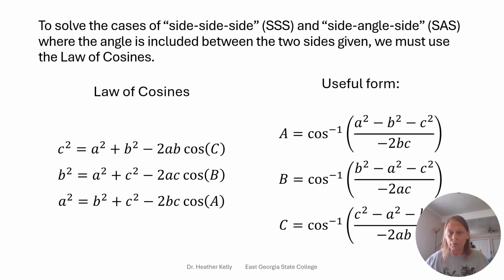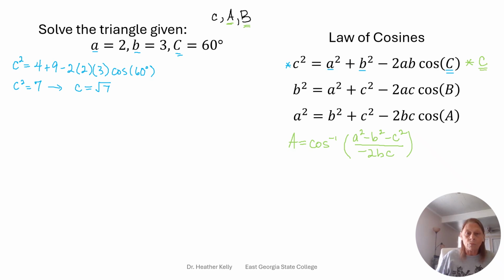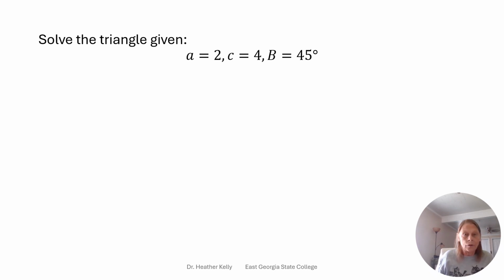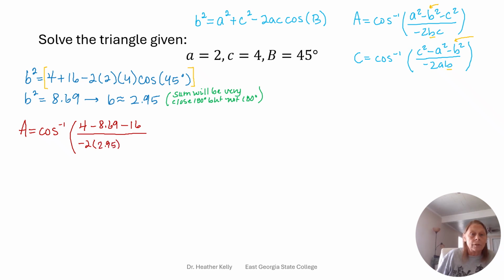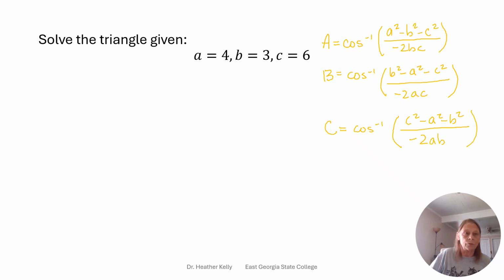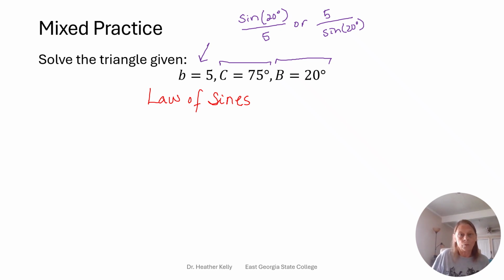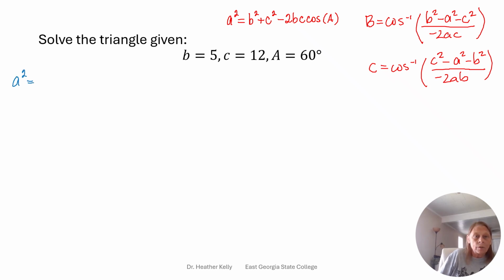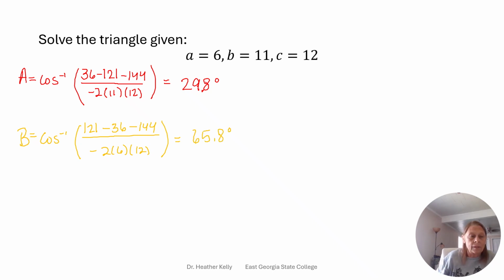Law of Cosines 9.3 22 of 24